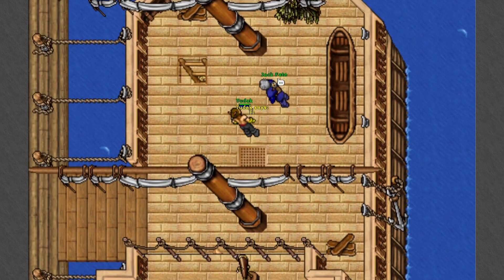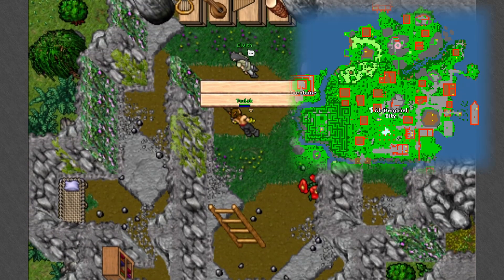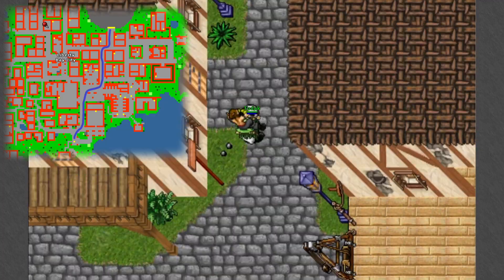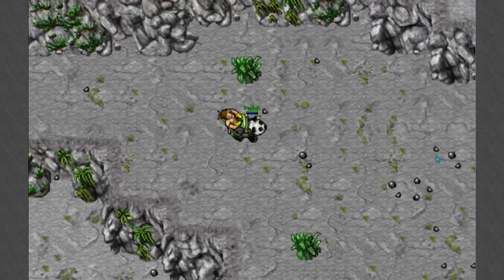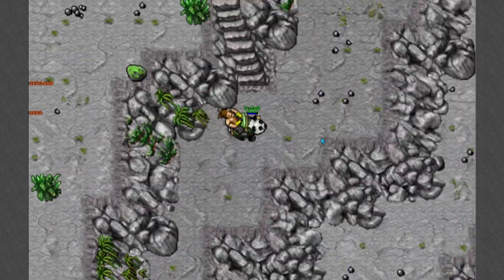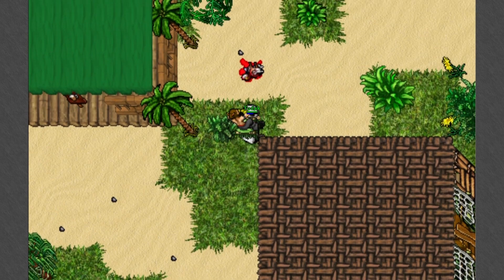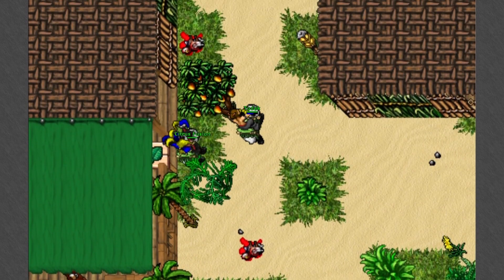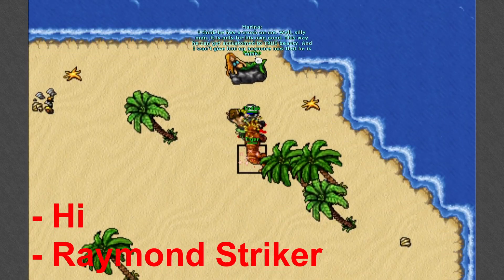Meriana Access | The Shatter Isles Quest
How to get access to Meriana Cave so you can start hunt there.